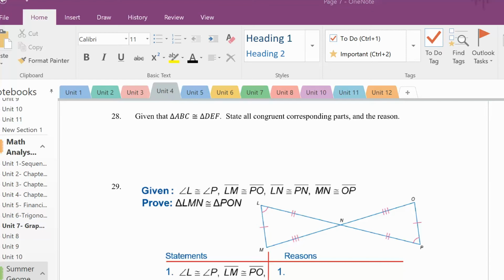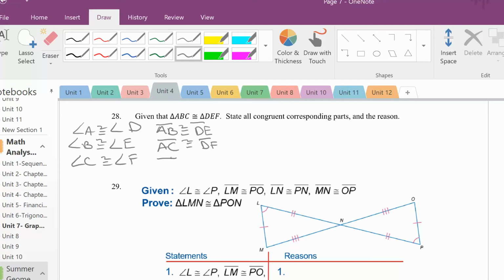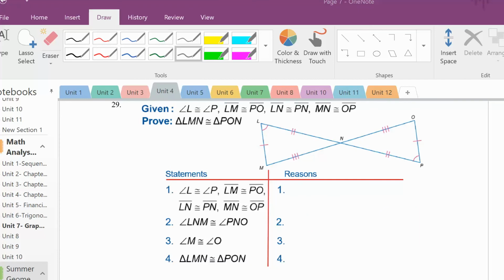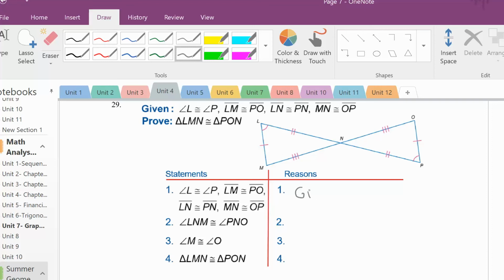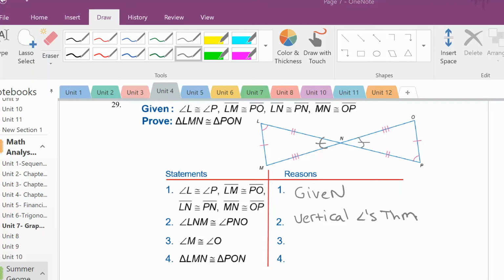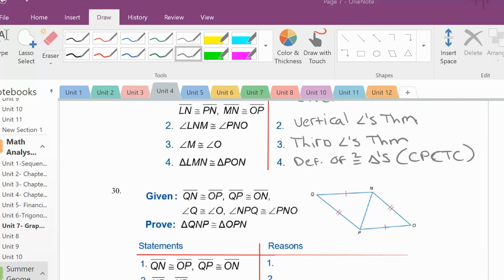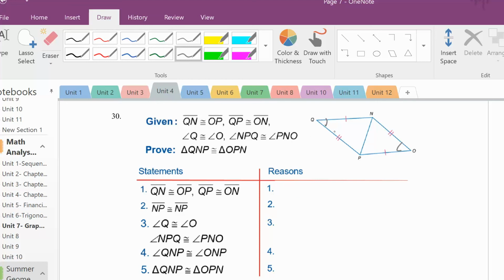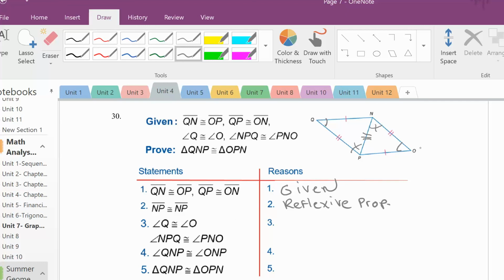Unit 4 Part 3 Video Notes #2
Congruent Polygons (cont)